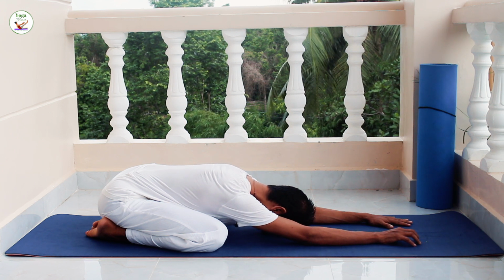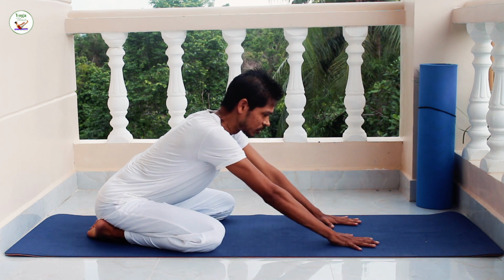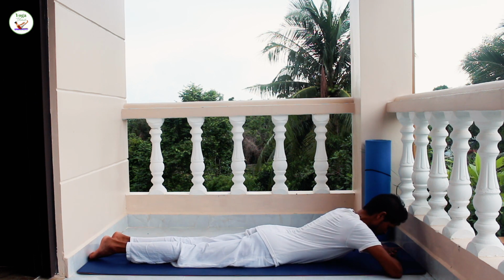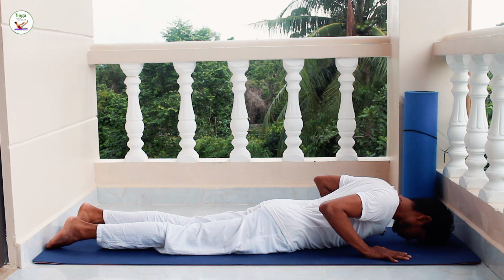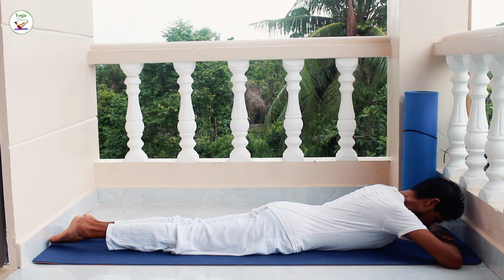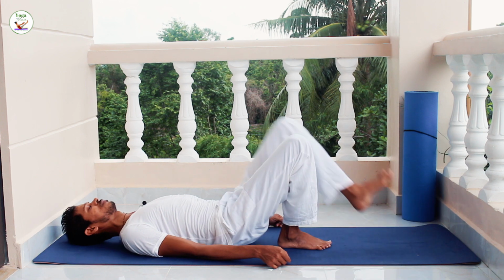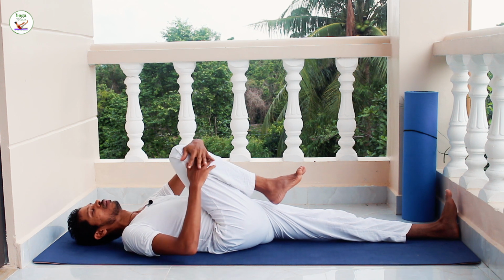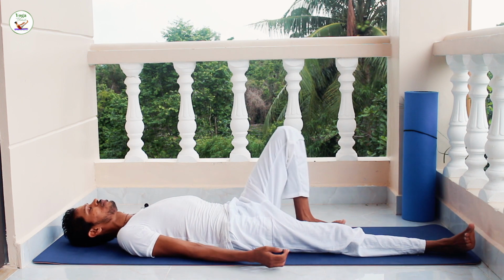Yoga to Feel Great | Upper & Lower Body Tension Relief Yoga | YOGA WITH AMIT